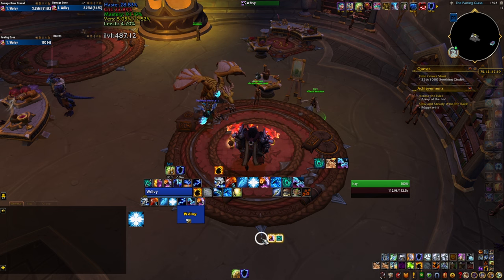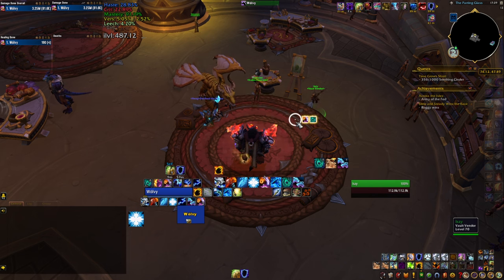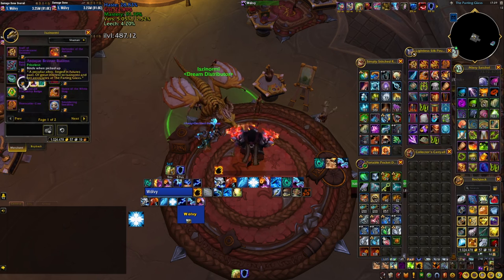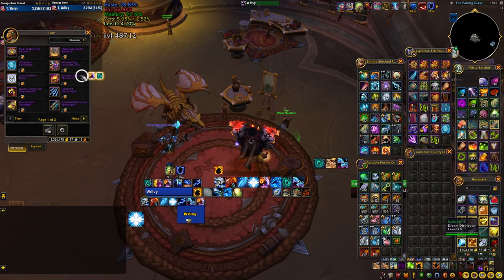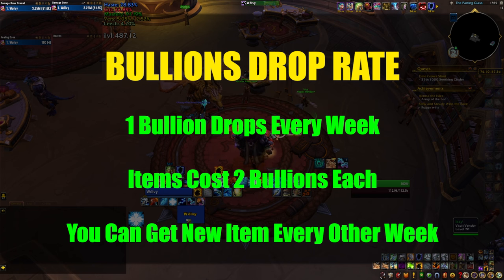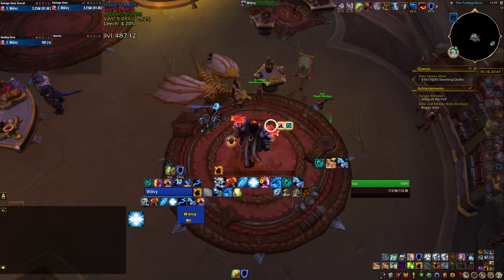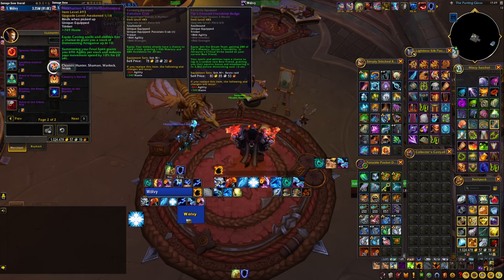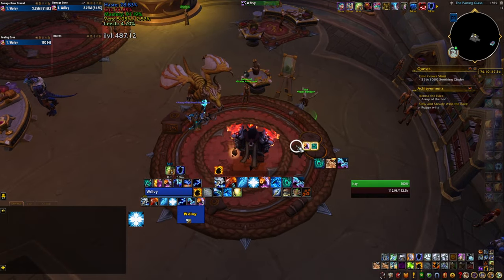TOP 3 Tips for Bullions: What To Do With The New Season 4 Currency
🌟 The Antique Bronze Bullion is the new currency that you can obtain in Season 4 of Dragonflight in World of Warcraft. In this short video you can find out everything you need to know about it. How to obtain it, what are the drop rates, where you can use it, what you can buy with it and whether or not you should be spending it - we got you covered.